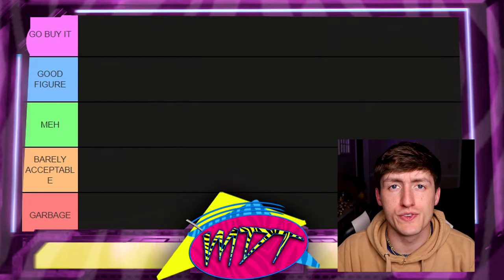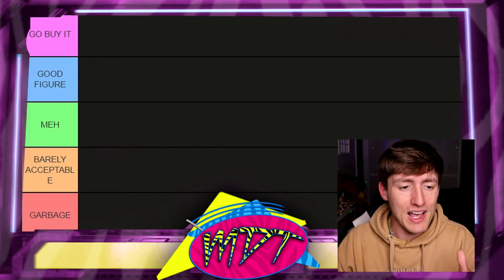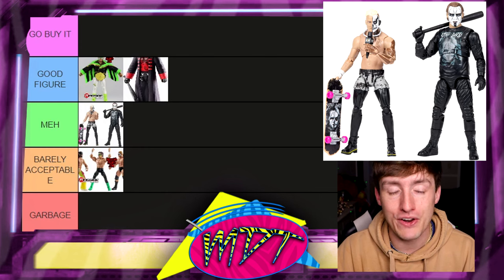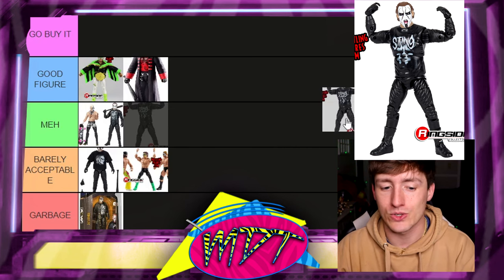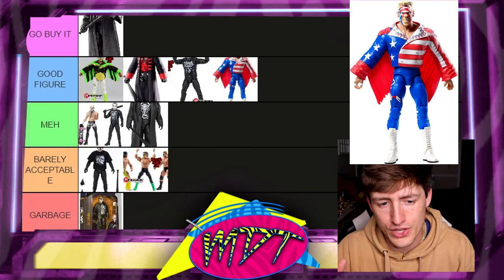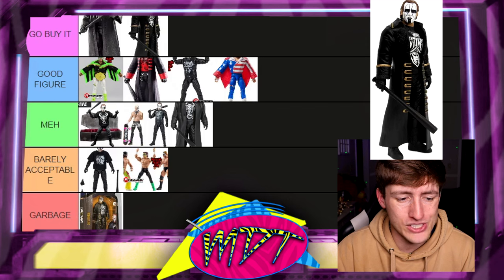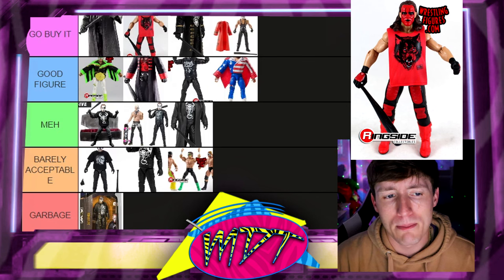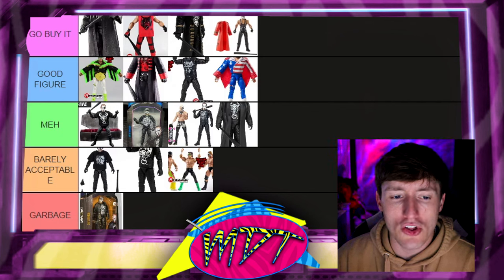Ranking Every Sting Figure From WORST To BEST!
AEW Stings last match aew revolution 2024 stings retirement darby allin and sting vs young bucks wwe action figures ranking my damn toys ranking figures wwe action figure rankings